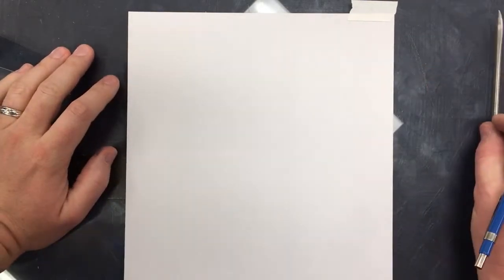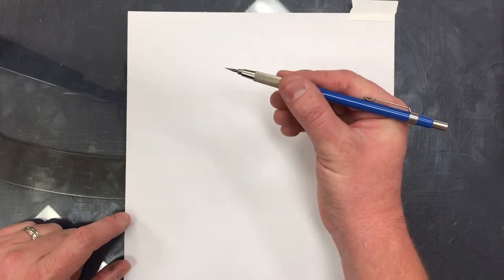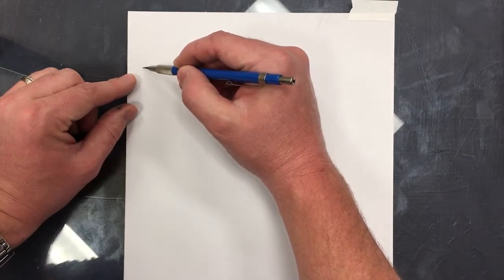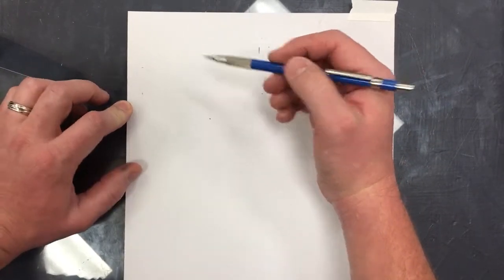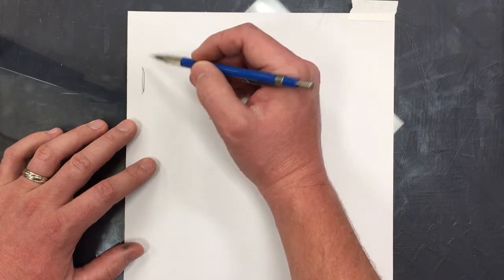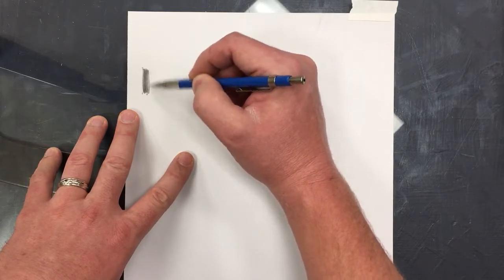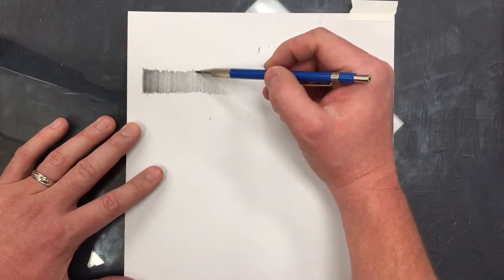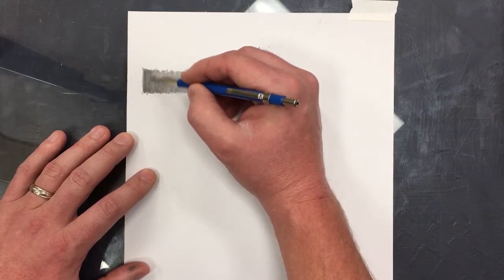Shading Part 3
This video is a continuation from my "Shading Part 1" video. This video will demonstrate how my students are taught to shade correctly.  If you haven't viewed that video, please refer to that one first.